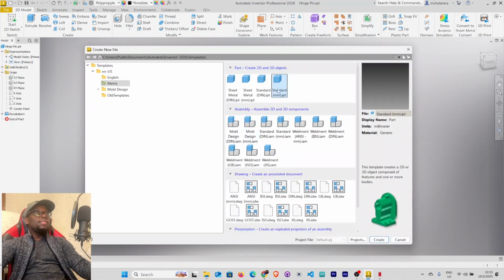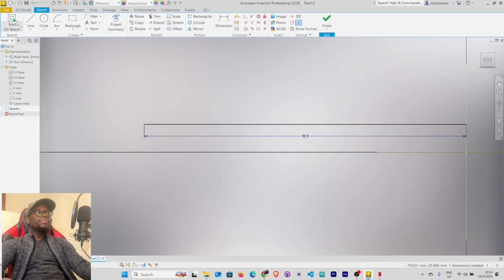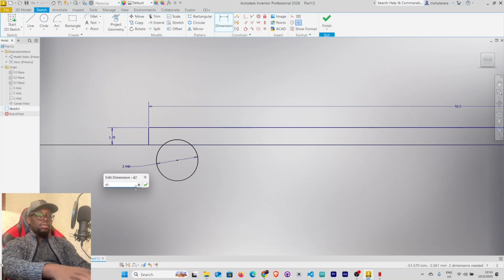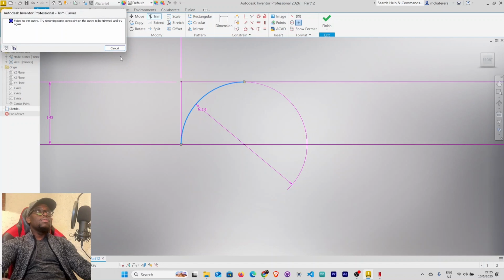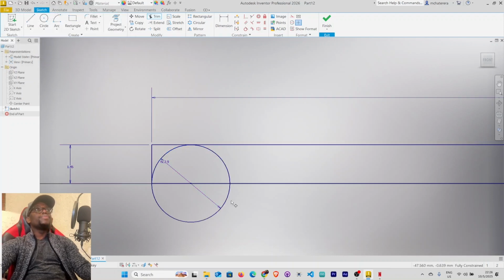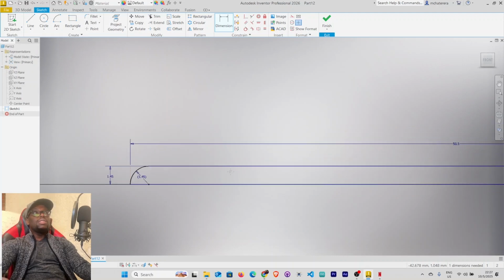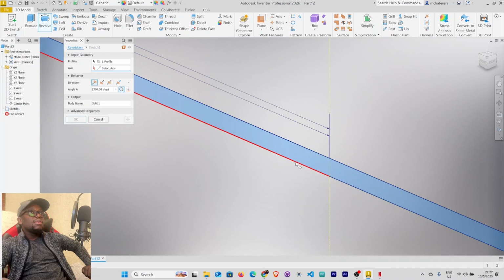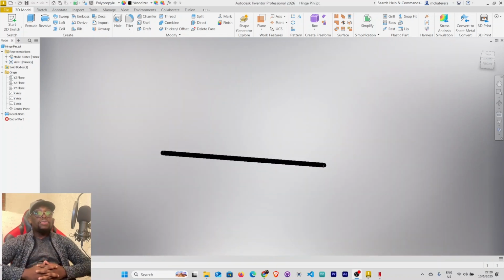Autobots Toolbox Design in Autobox Toolbox - Part 5: The Hinge Pin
In this Autodesk Inventor Professional tutorial, we’ll take you through the process of designing the hinge pin for the Autobot Toolbox—a crucial component for smooth movement and durability. Whether you're new to CAD or refining your design skills, this tutorial will provide expert insights into effective modeling techniques.

🔹 What You'll Learn: ✔ Sketching the hinge pin profile and defining dimensions ✔ Applying extrusion, fillets, and chamfers for precision ✔ Setting constraints for accurate assembly integration ✔ Optimizing the hinge mechanism for durability and motion ✔ Pro tips for streamlining your design process

💬 Got questions or feedback? Drop them in the comments—we’d love to hear from you!